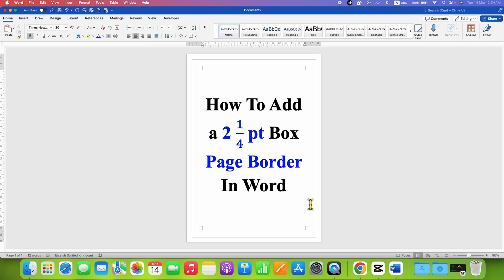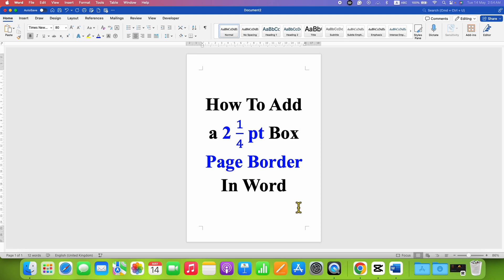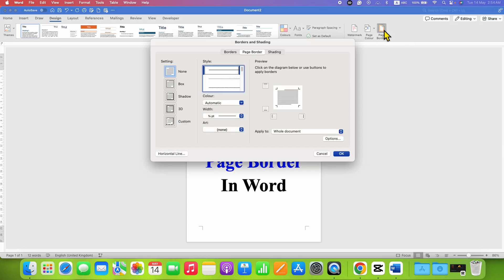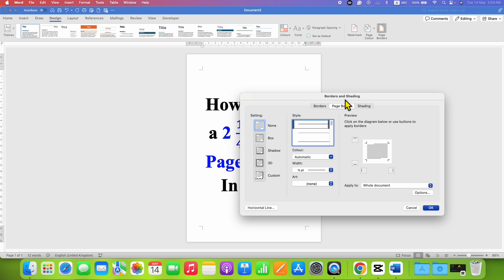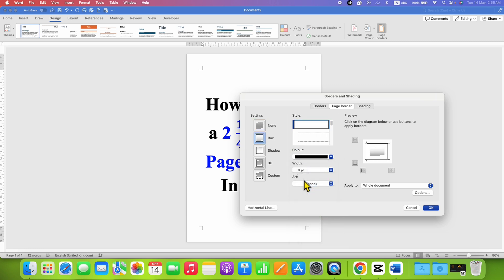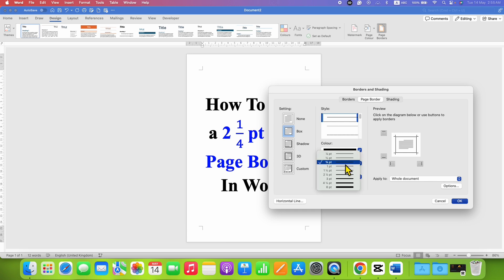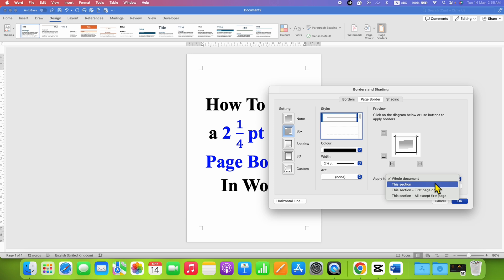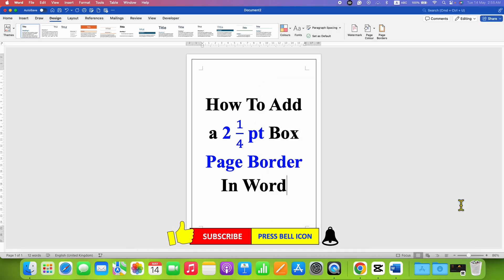How to add a 2 1/4 pt Box Page Border in Word- to all Pages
How to add a 2 1/4 pt Box Page Border in Word document is Microsoft Word is shown in the video